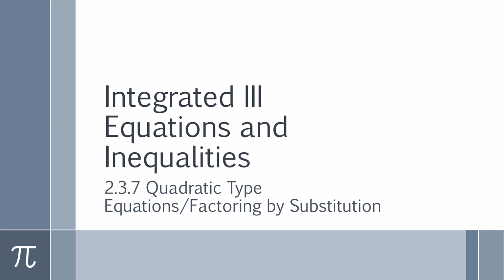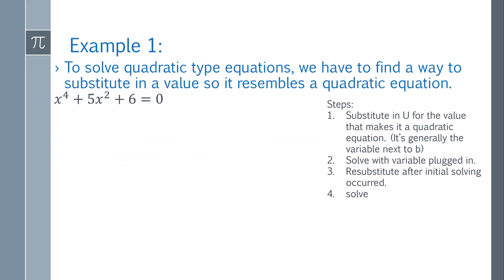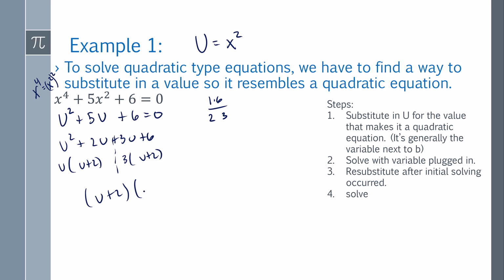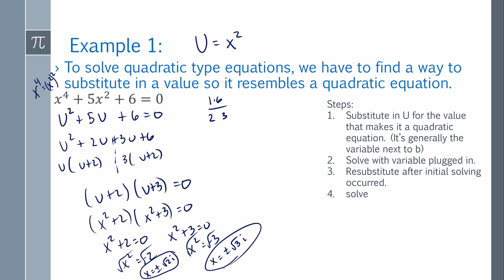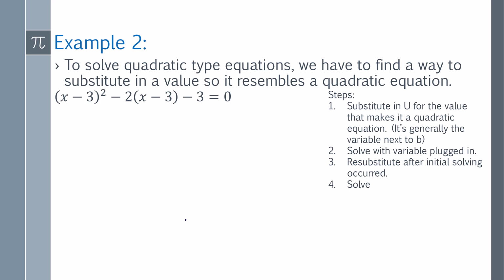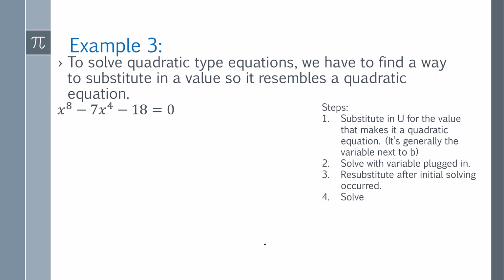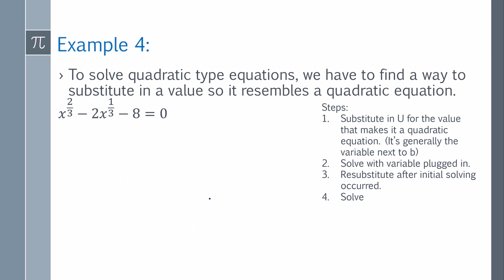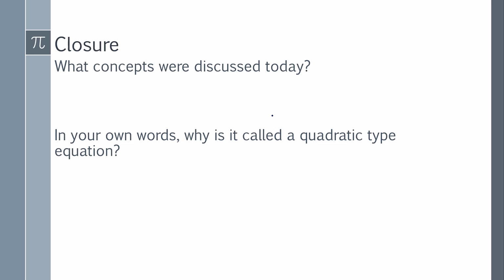Lesson 2-3-7 Equations and Inequalities: Quadratic Type Equations